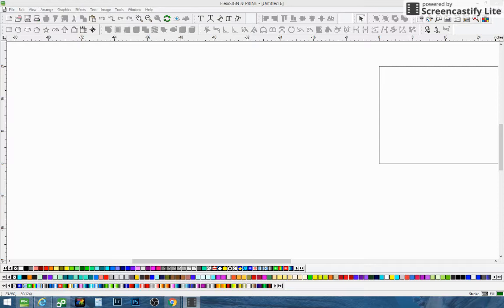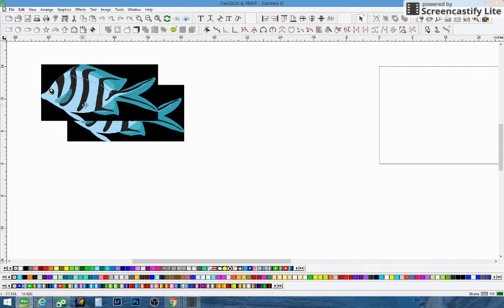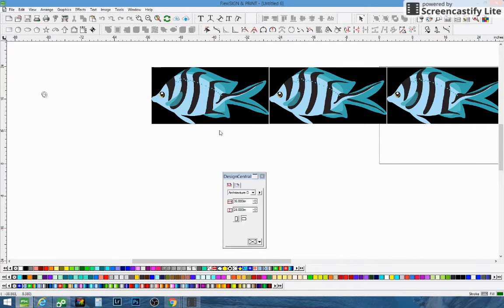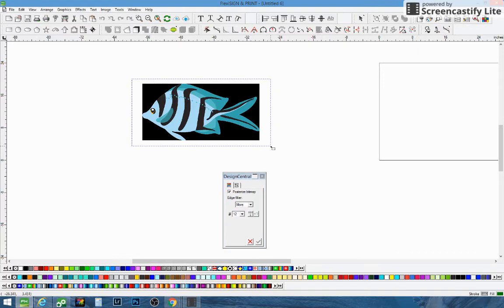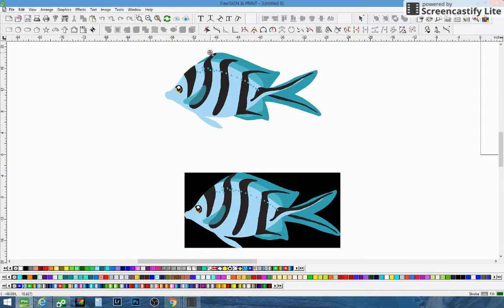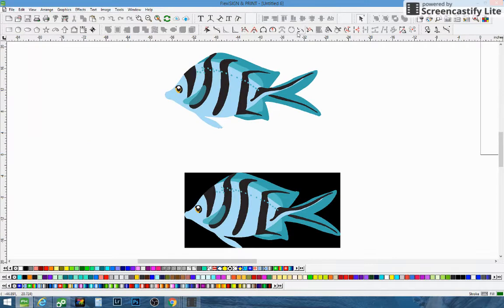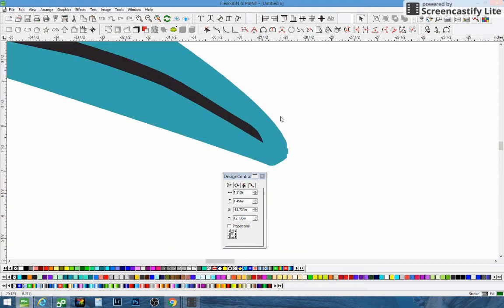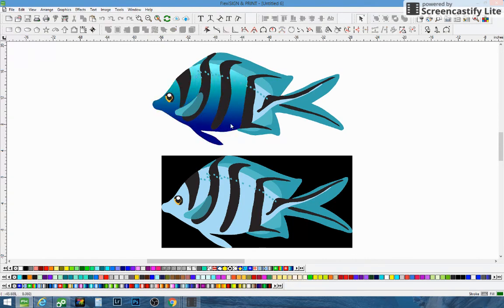Vectorizing Made Easy For Flexi Flex-Pro